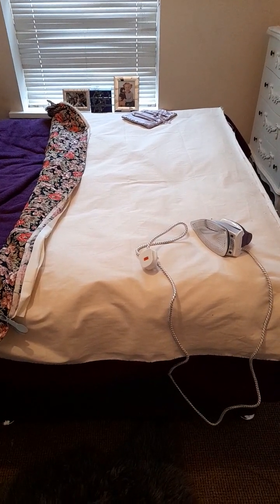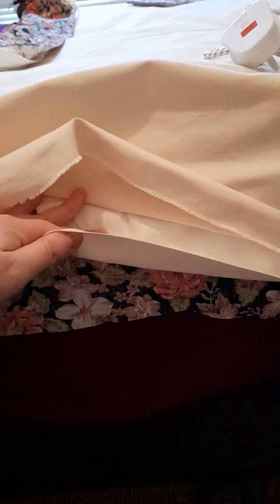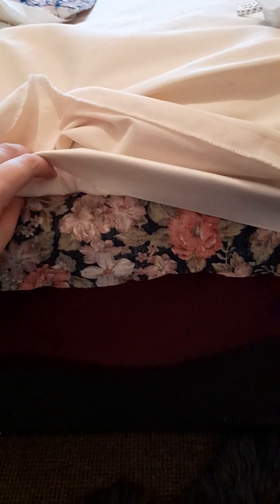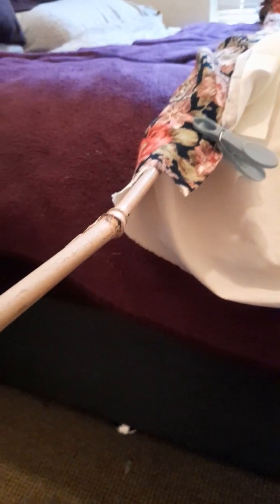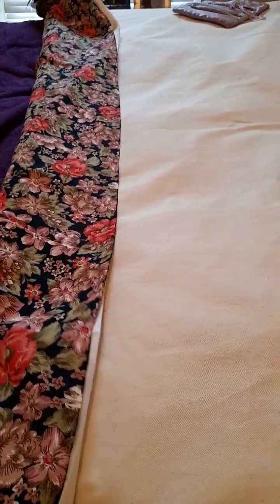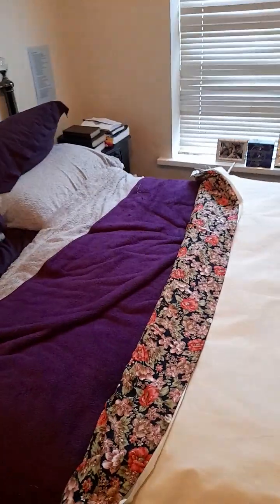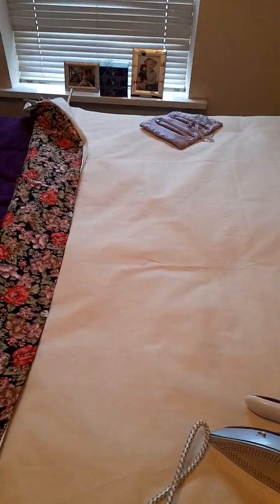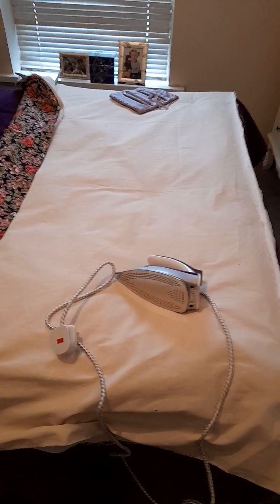Pegging and cutting material for my quilt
In todays video we shall be looking pegging your material to line it up, which helps to cut your material if it is different lengths like mine. I will using bamboo for the hanging.